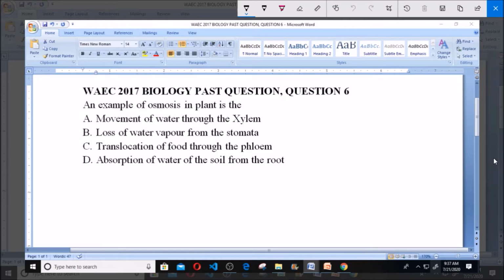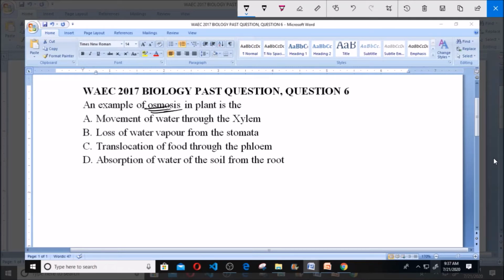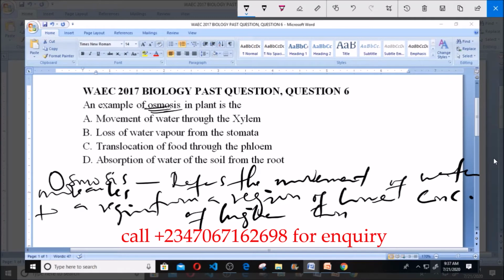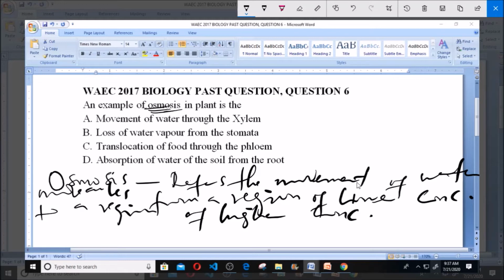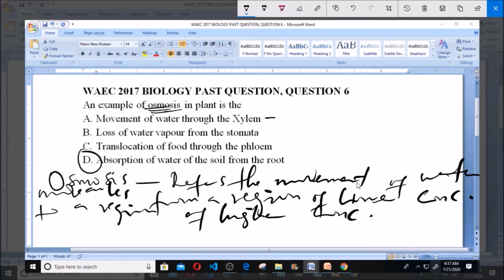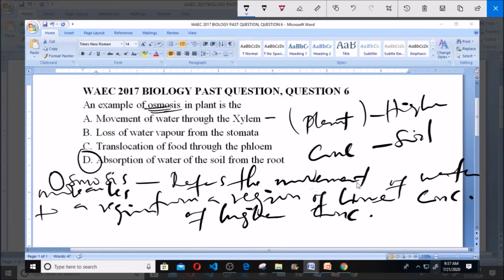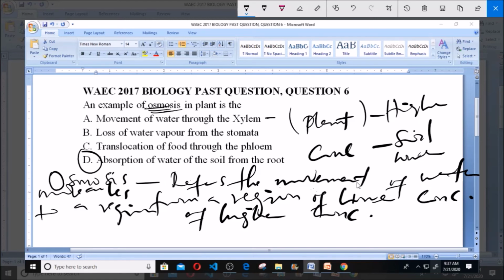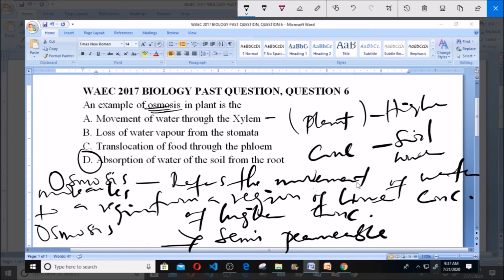WAEC 2017 BIOLOGY PAST QUESTION 6 Example of osmosis in plant